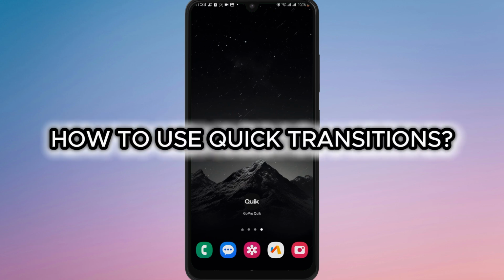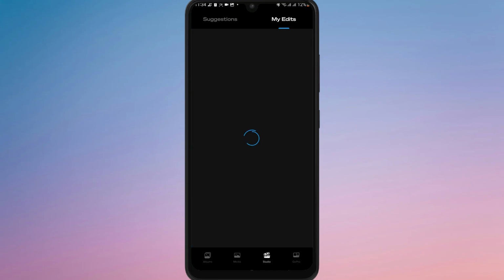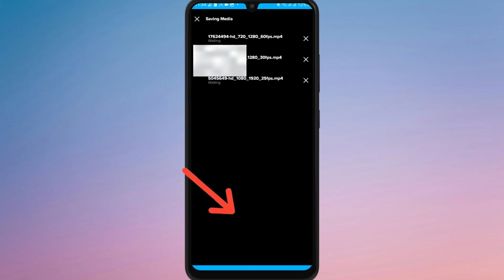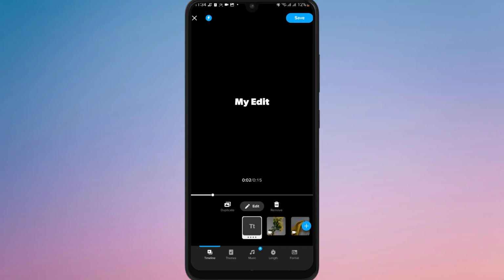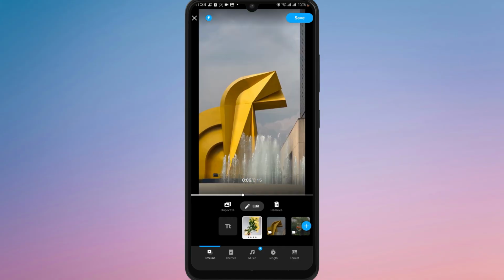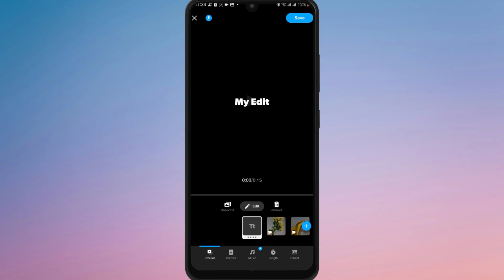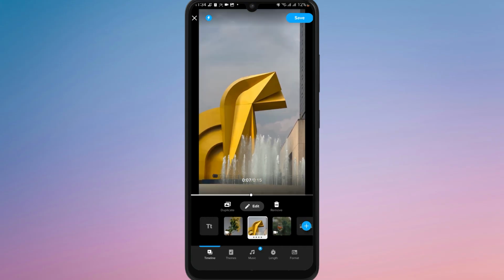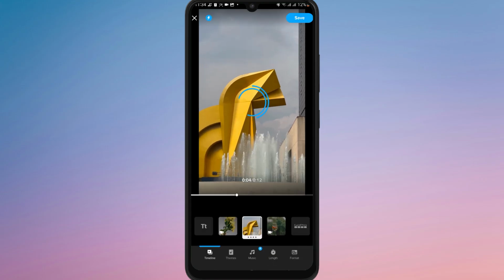How to Use Quick Transitions in GoPro Quik 2025?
Looking to add smooth and professional transitions to your GoPro videos? In this quick tutorial, we’ll show you how GoPro Quik automatically applies quick transitions between clips every time it creates a video for you. Unlike other editors, you don’t need to manually add or edit transitions — GoPro Quik intelligently chooses different transitions based on your footage’s style and pace. This makes video editing fast and easy, perfect for beginners and anyone who wants polished results without extra effort.

We’ll walk you through how to use the automatic video creation feature in GoPro Quik, how transitions are added seamlessly, and how you can customize your videos further by trimming clips or changing music after the transitions are applied. Whether you’re making adventure vlogs, travel videos, or action-packed clips, GoPro Quik’s quick transitions will elevate your content in seconds.